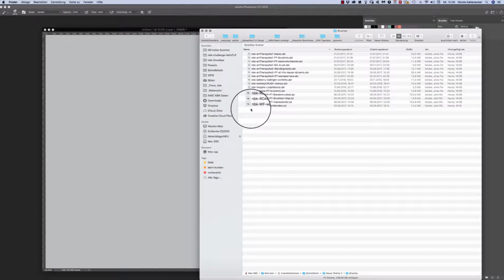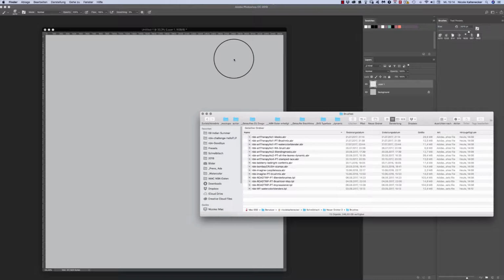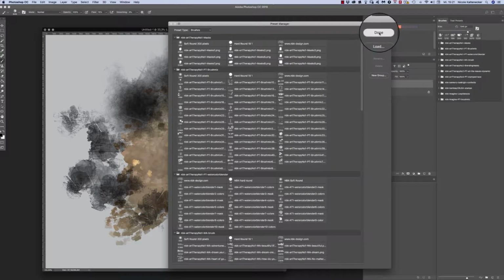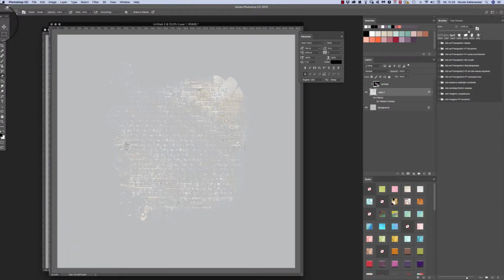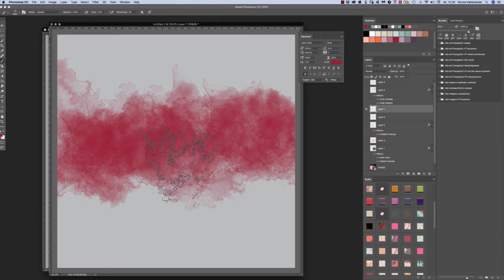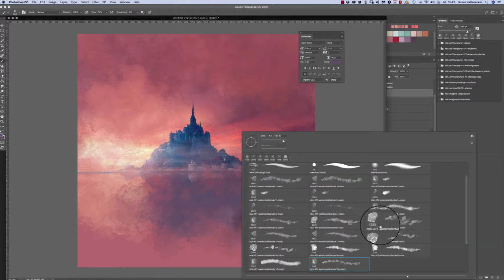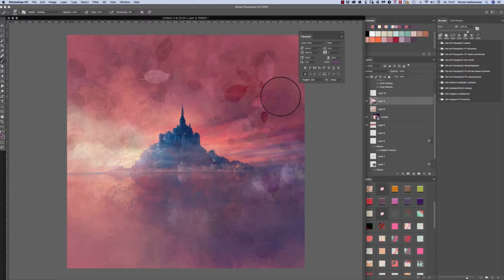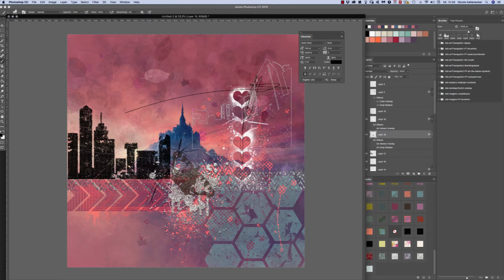How to use Painter-Toolbox - BRUSHES - by NBK-Design